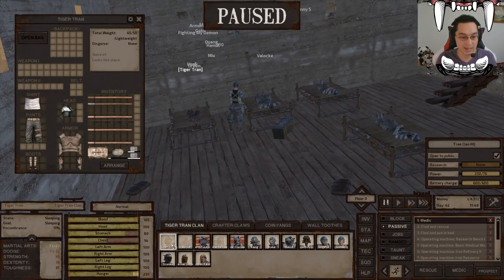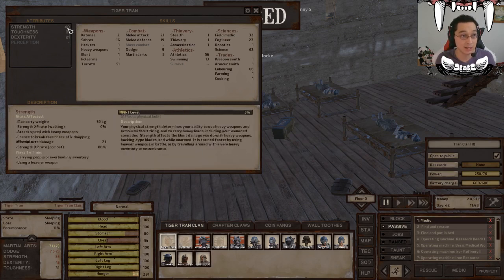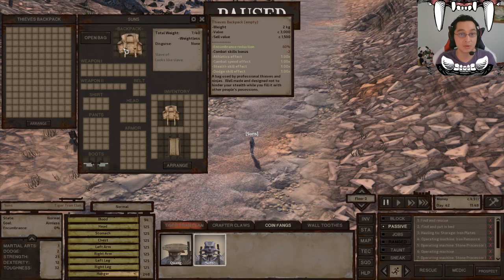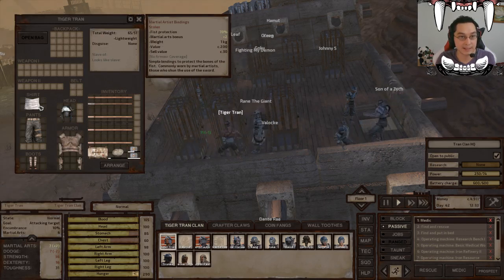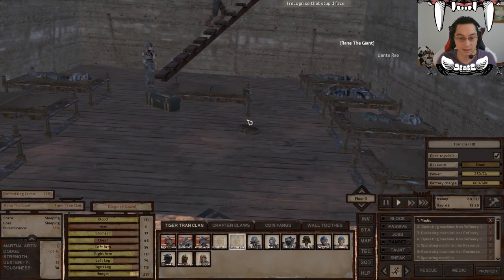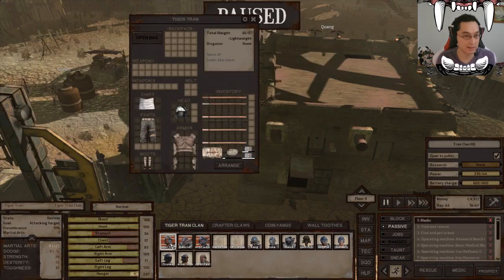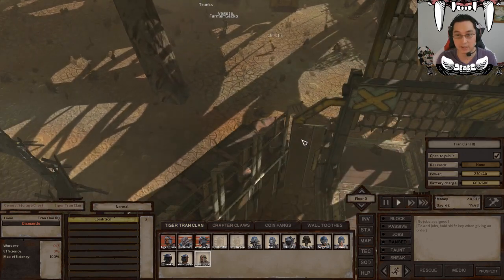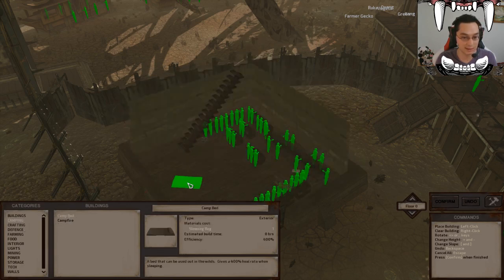Kenshi | Strength Leveling Guide | Let’s Play Ep. 45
Welcome to the Tiger Tran Clan: a channel about sharing my favorite games.

Kenshi is a free-roaming squad-based PC game with RPG elements, focusing on open-ended sandbox gameplay features rather than a linear story.  Choose to be a thief, a bandit, a rebel, a warlord or a mercenary.  You can be a trader, a doctor, a peacekeeper, a businessman, an explorer, or a mere slave...the list goes on, but you've got to stay alive first...